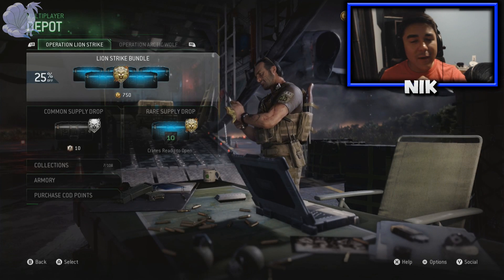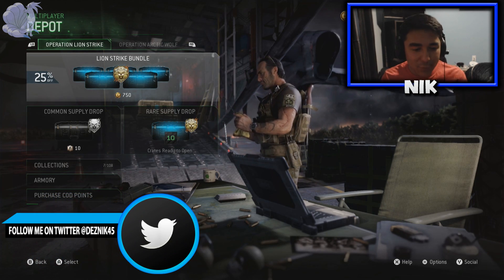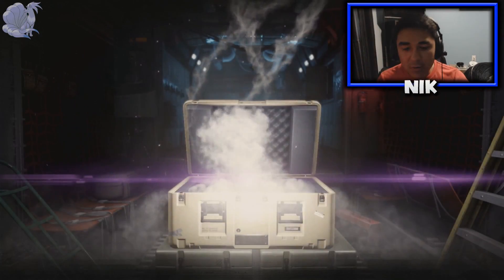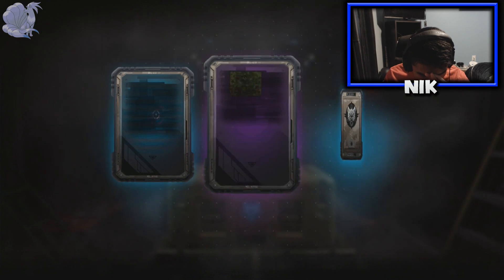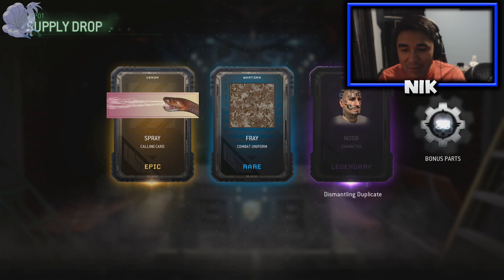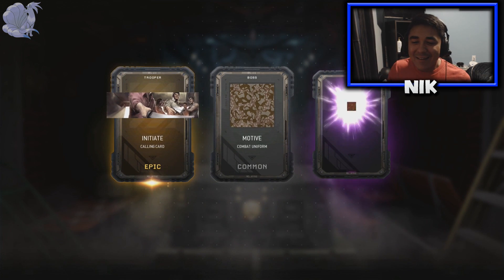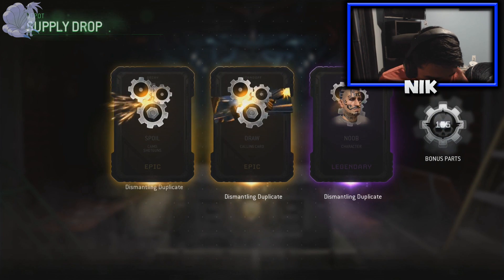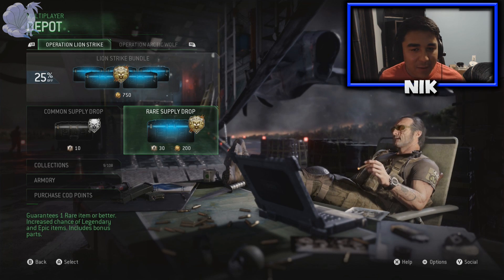★OPENING x15 TOTAL LION STRIKE & ARCTIC WOLF SUPPLY DROPS! | MWR EPIC SUPPLY DROP OPENING!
Today we open up 10 Operation Lion Strike Supply Drops & 5 Operation Arctic Wolf Supply Drops for this unique MWR Opening! Lets hope we get something good!